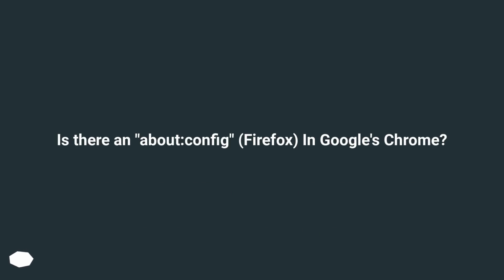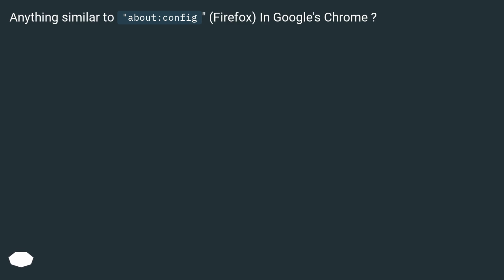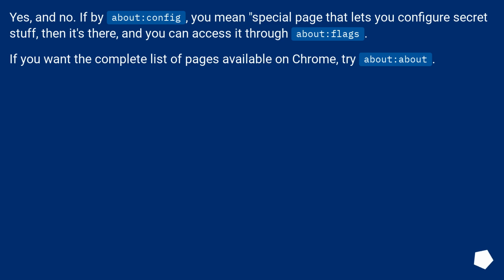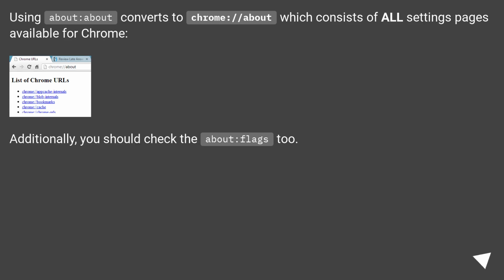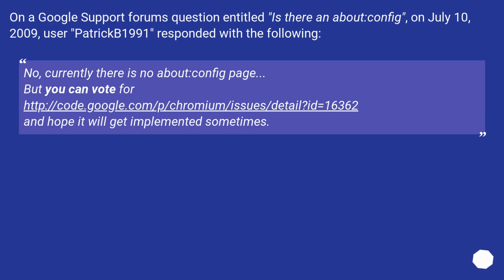Is there an "about:config" (Firefox) In Google's Chrome?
Chapters
00:00 Question
00:21 Accepted answer (Score 31)
00:45 Answer 2 (Score 156)
01:12 Answer 3 (Score 47)
01:38 Answer 4 (Score 37)
02:06 Thank you